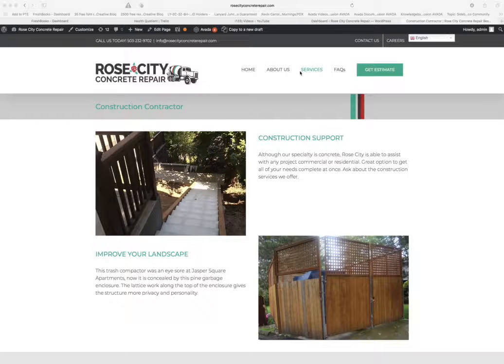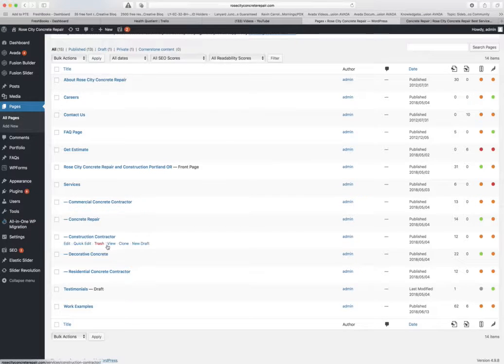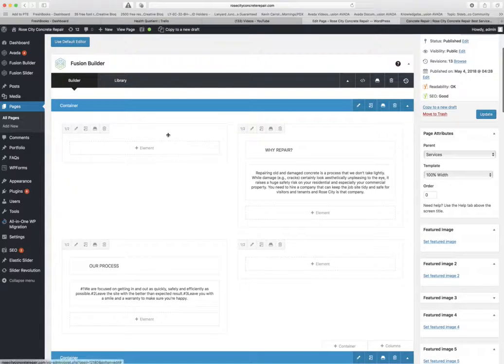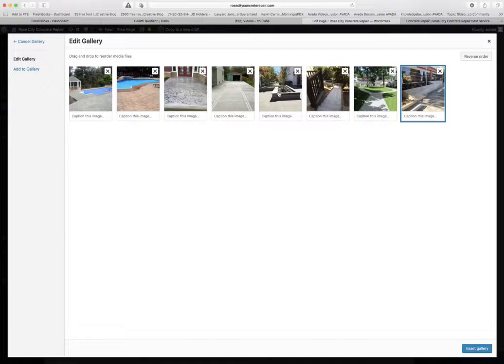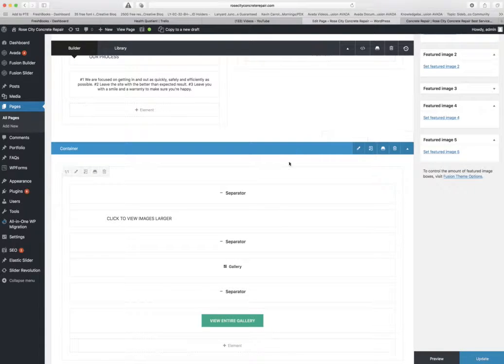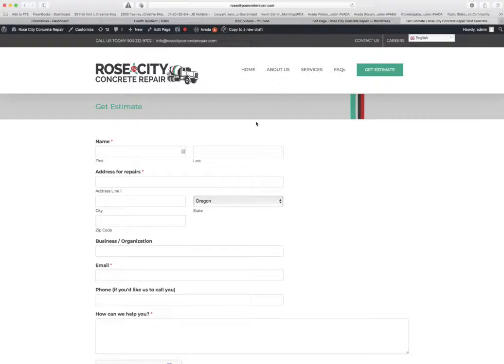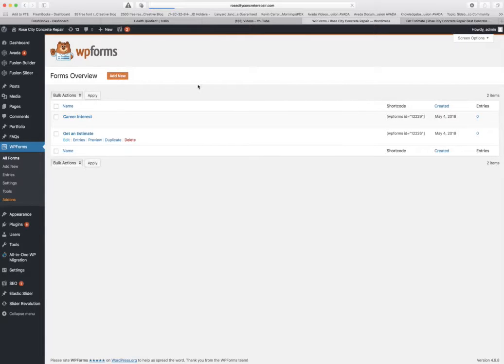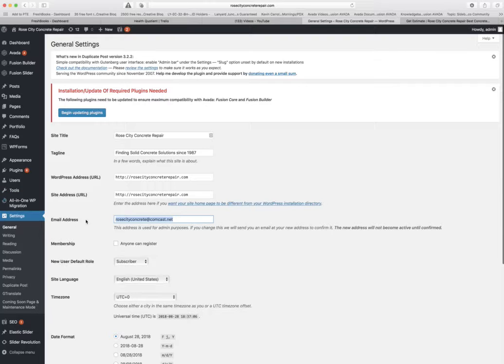RC Tutorial 2